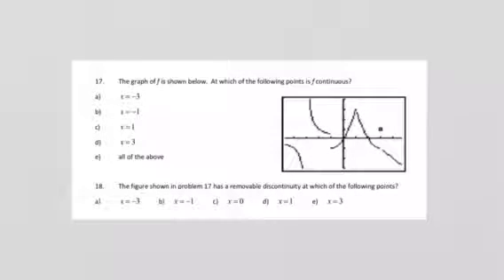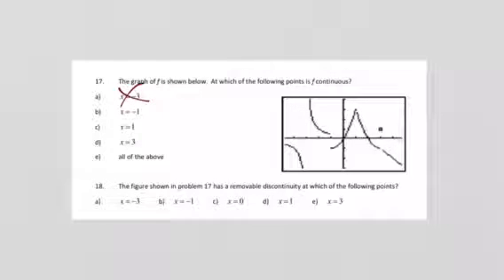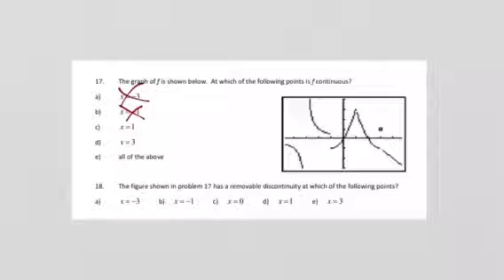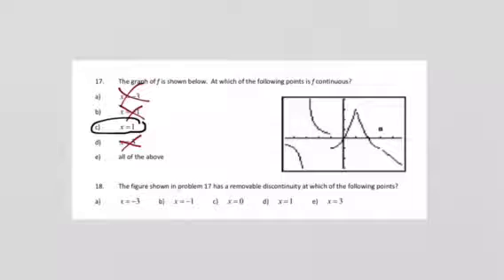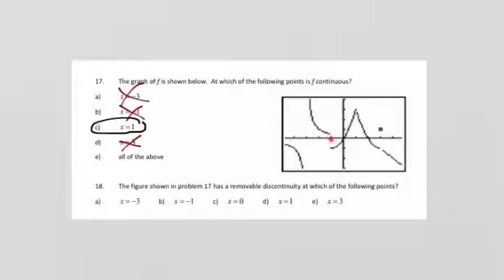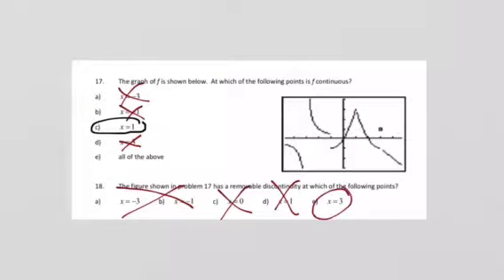Review packet chapter 1 #17, 18